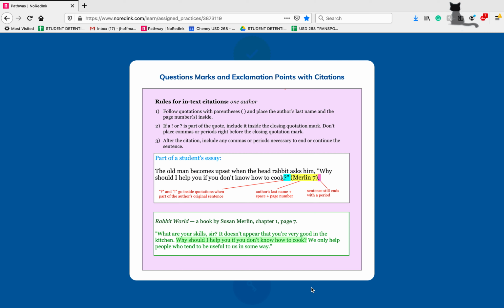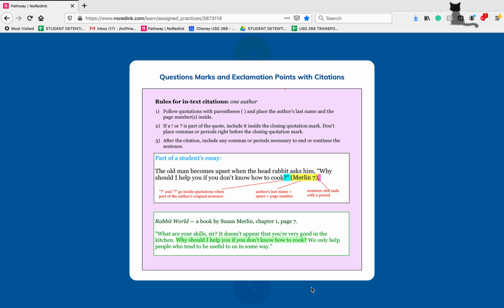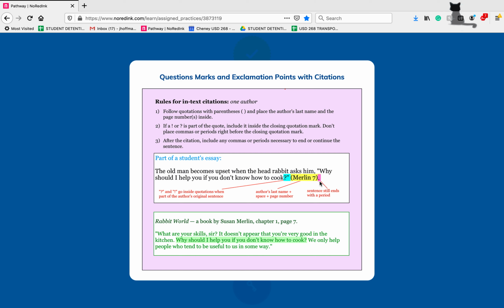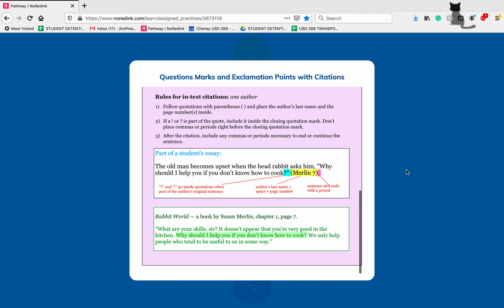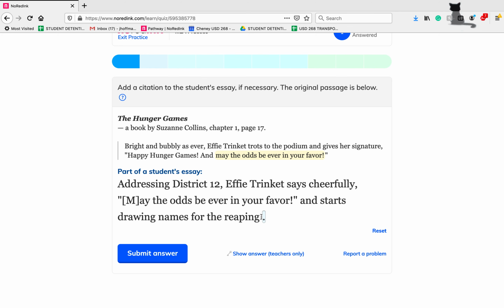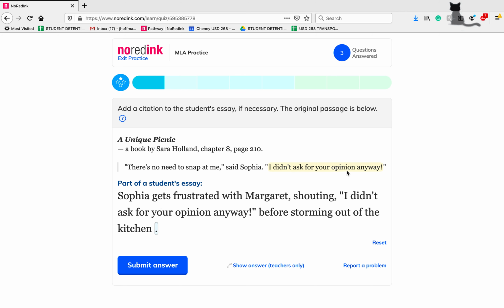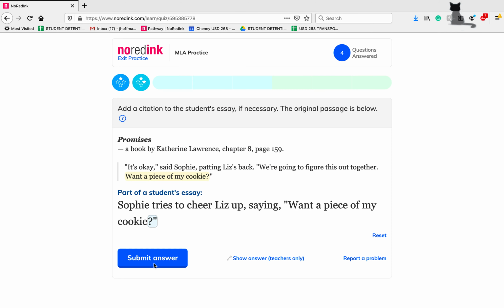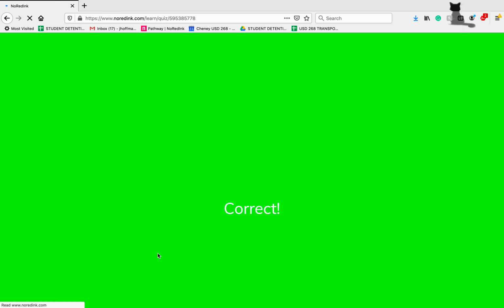MLA- Question Marks and Exclamation Points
Additional help on completing the Question Marks and Exclamation Points assignment on NoRedInk